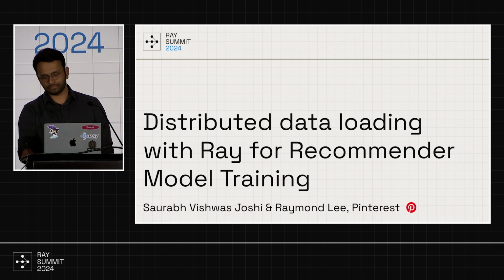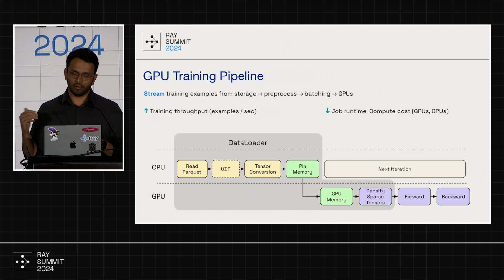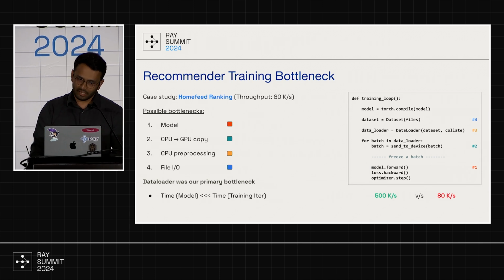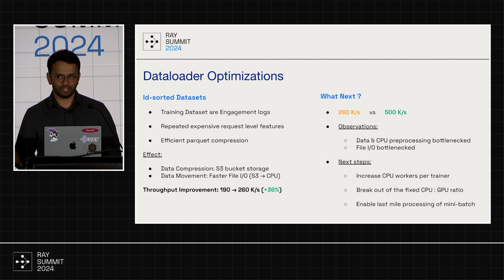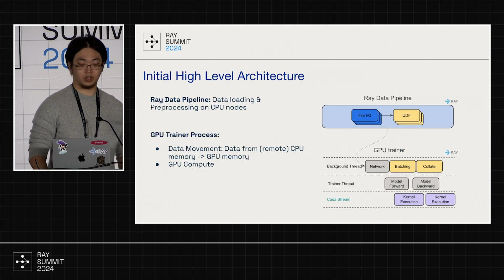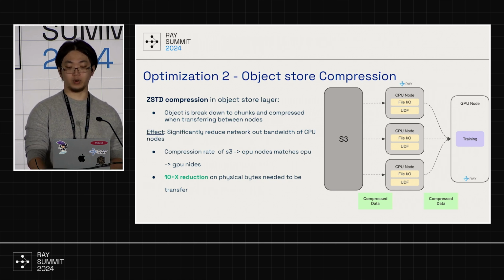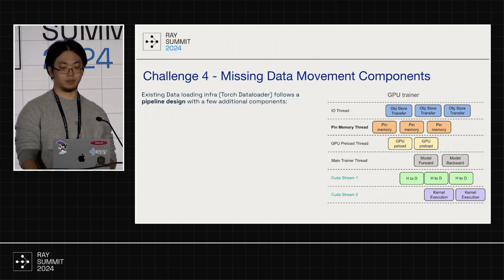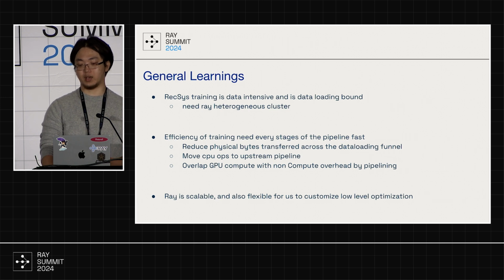Pinterest's ML Evolution: Distributed Training with Ray | Ray Summit 2024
Pinterest's success hinges on its advanced recommender systems, which power key products like Homefeed, Related Pins, and Ads. In this session, Saurabh Vishwas Joshi and Jiun-Yu Lee from Pinterest's ML Platform team reveal how they've harnessed Ray to optimize data loading for their data-intensive recommender model training.

The presenters detail Pinterest's journey in leveraging Ray and the Ray Data ecosystem to decompose and orchestrate massive workloads across thousands of training jobs. They discuss the challenges faced, including memory pinning and multi-threaded collate, and the innovative solutions implemented to scale data-loading beyond trainer nodes. Learn how these optimizations have significantly boosted training throughput and how Pinterest is addressing new challenges through internal abstractions and open-source contributions.